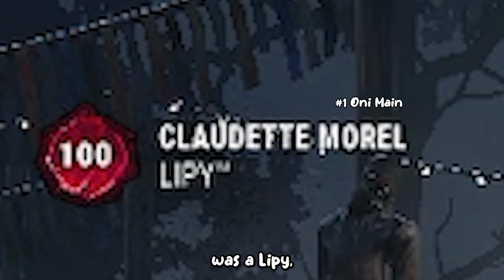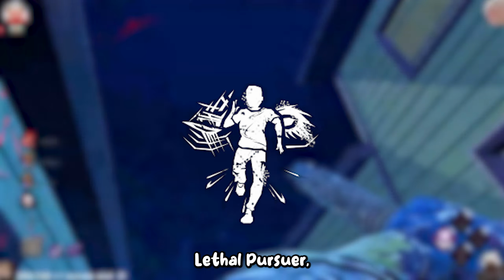Head On Legacy Squad vs My Oni (Ft. Lipy #1 Oni) | Dead By Daylight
Today, we matched up against a legacy squad, and one of the survivors was Lipy, another content creator, the number one Oni with over 10,000 hours, rocking the legacy outfit. Can this squad defeat my Oni?

More about Dead By Daylight:

A group of up to four survivors must elude one killer. The survivors' perspectives are third-person, while the killer's perspective is first-person. The survivors cannot fight against the killer and can only survive by running away and evading them. They must use obstacles in the form of wooden pallets, windows, and items that they either find inside chests or bring before the match starts to run from the killer for as long as they can. In order to escape, survivors must repair 5 generators scattered across the entire map to power the exit gates, then they must open the exit gates and leave the area themselves or find a hatch to jump into.